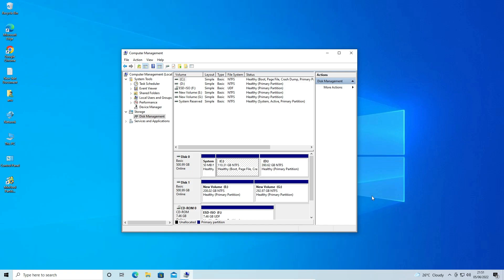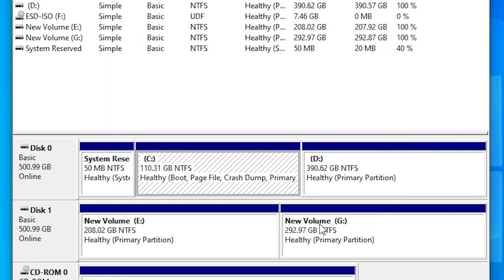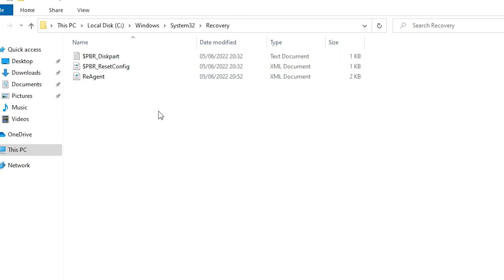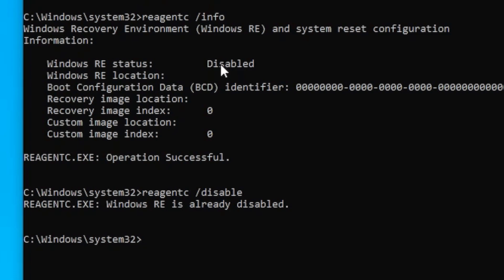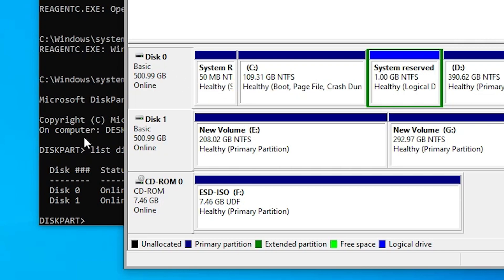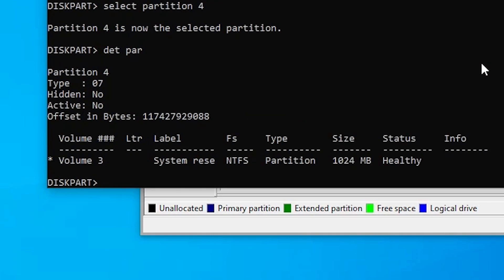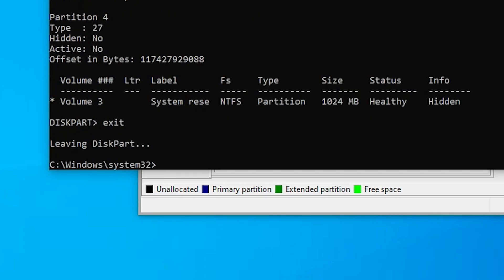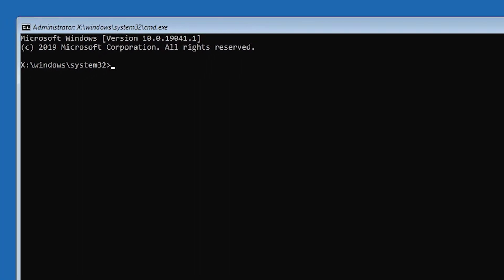How to Create a Recovery Partition in Windows 10 or 11 pc or Laptop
How to Create a Recovery Partition in Windows 10 or windows 11 Operating System pc or Laptop by the Simplest Way.